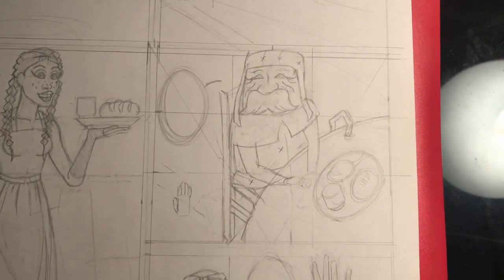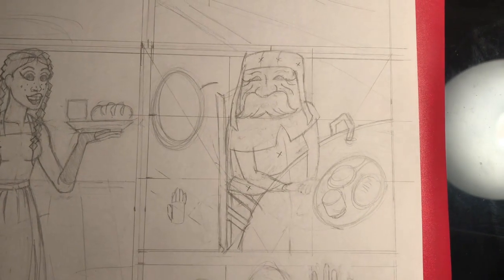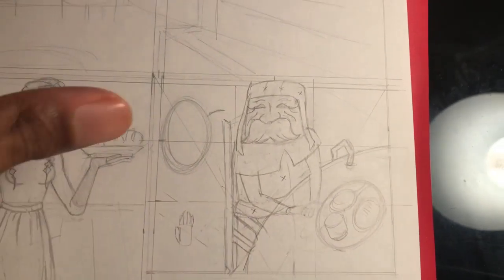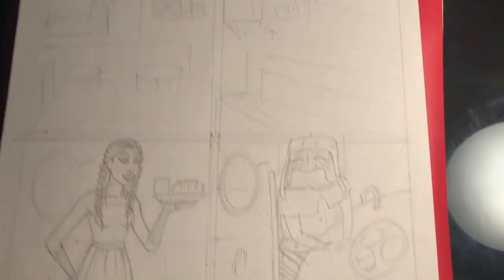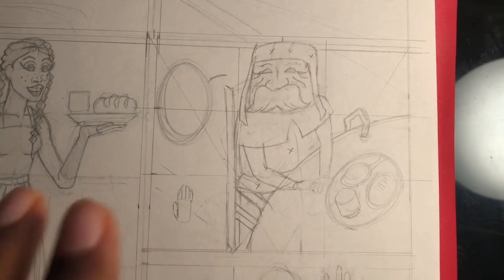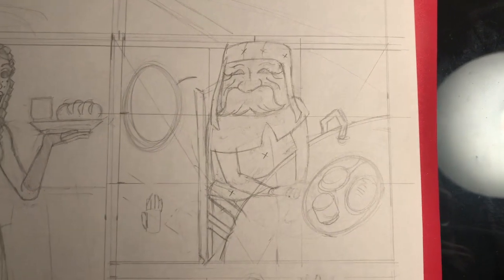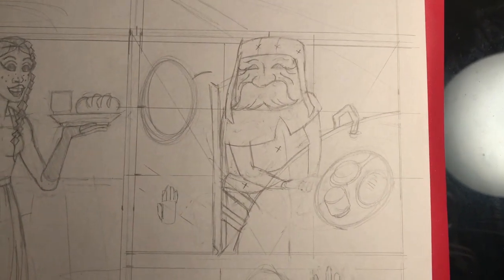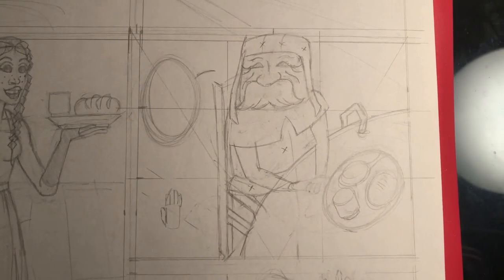Day 48 - 100 Days of Making Comics - Page 1 Panel 4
What's up guys I start drawing my next panel of my comic. I added my new design of the elderly man at tavern. I like this design a lot and hope to make character designs as I finish the comic.

Music
- Bad Snack - Puppy Love